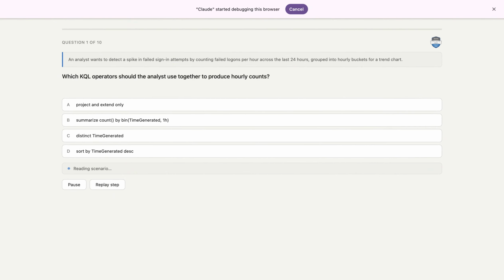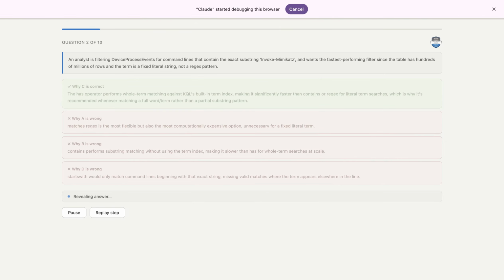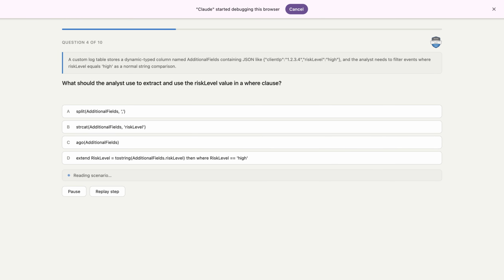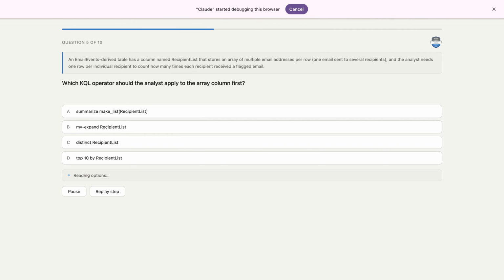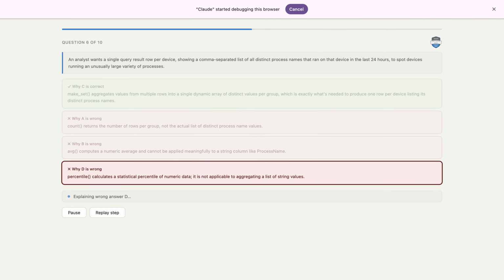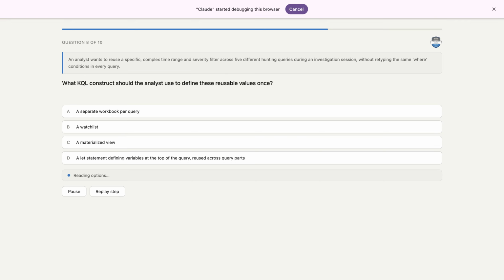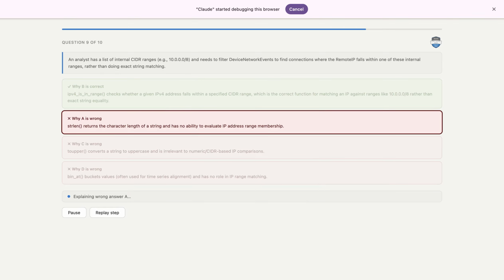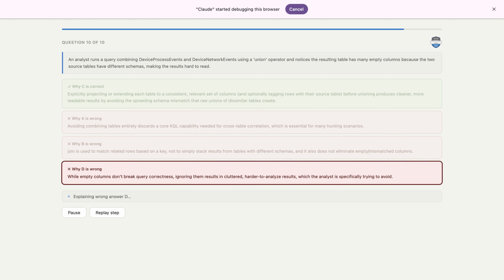Microsoft SC-200 Exam Prep Questions 2026 | Batch12 (With Explanations)